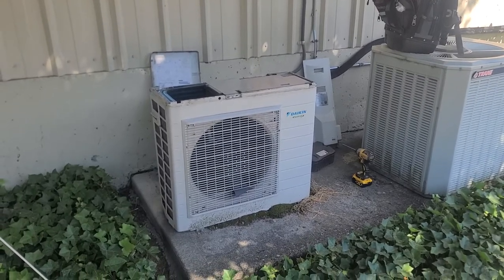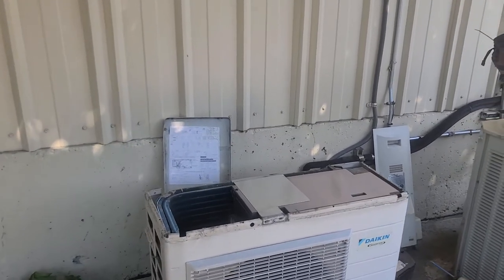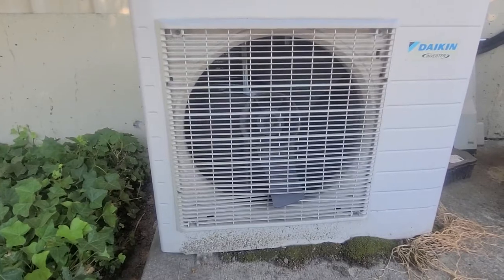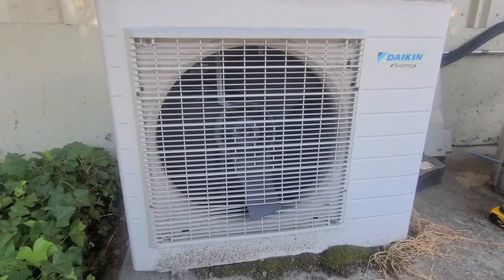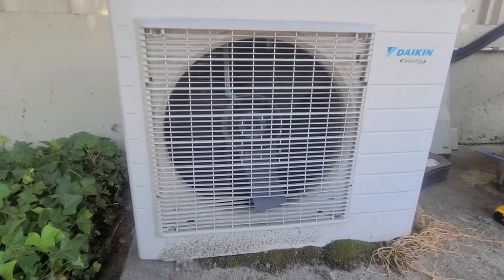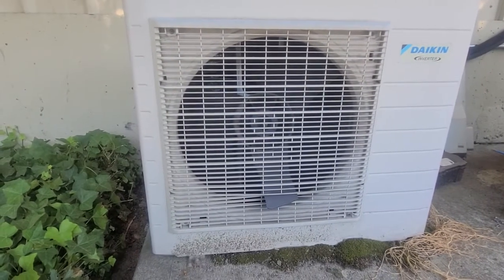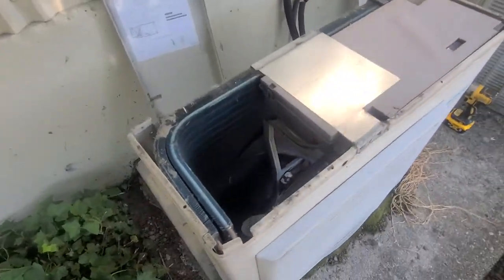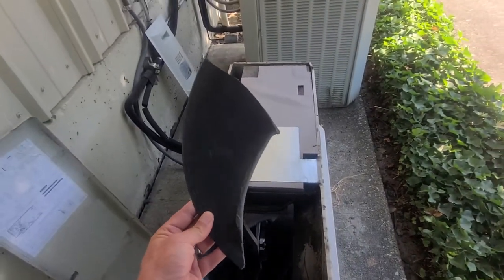Troubleshooting Ductless Mini Split System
Found the condenser fan blade came off the shaft and broke.